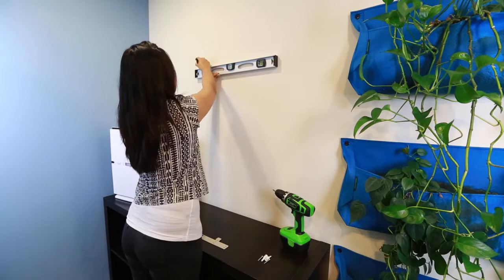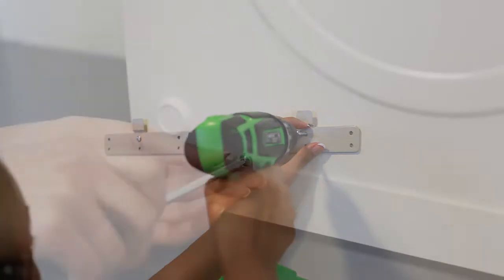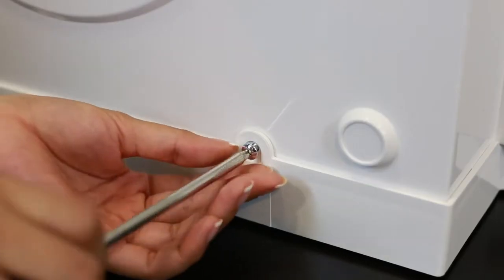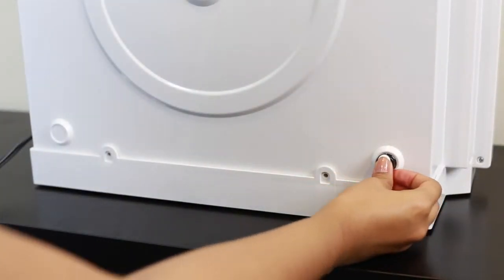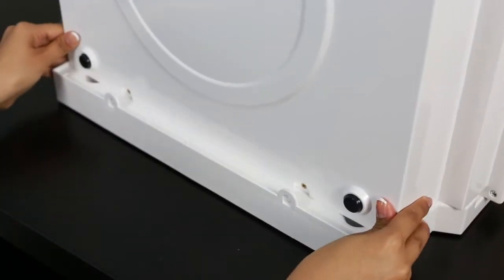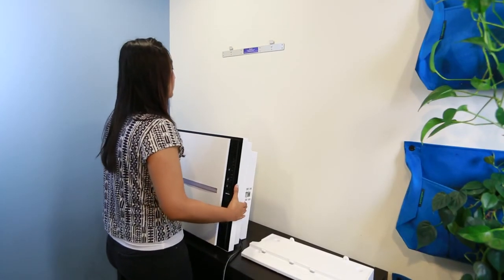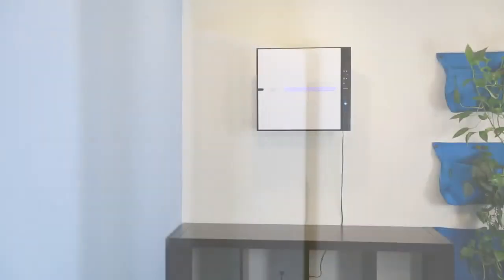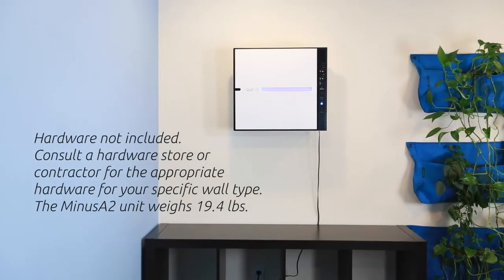MinusA2 Air Purifier - How to Wall-Mount